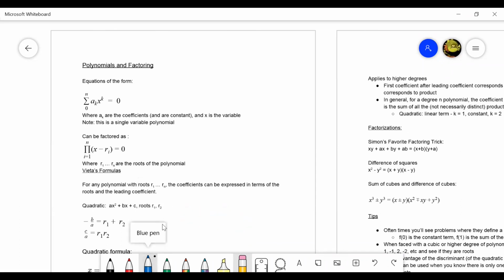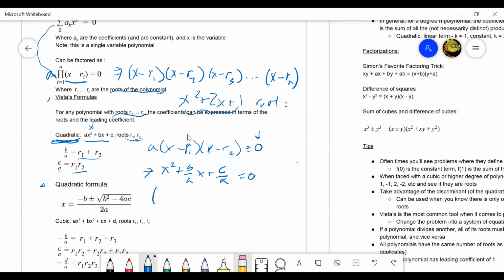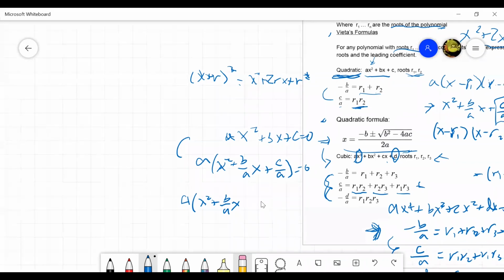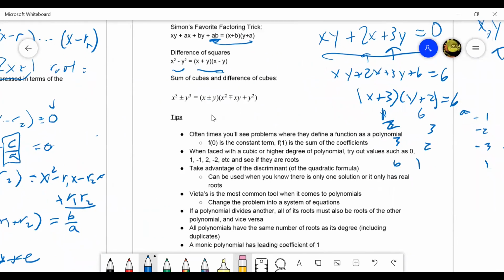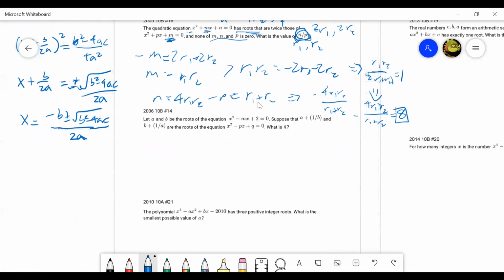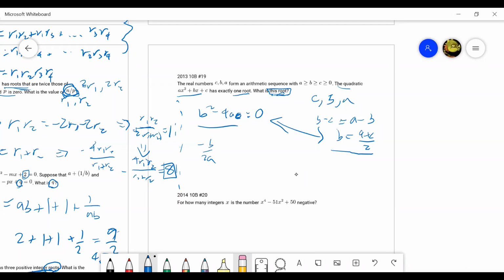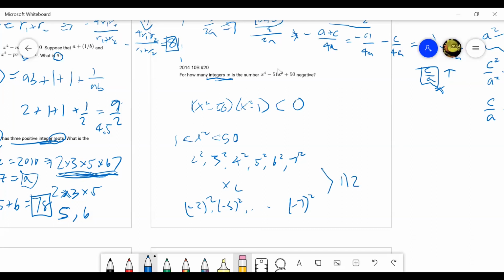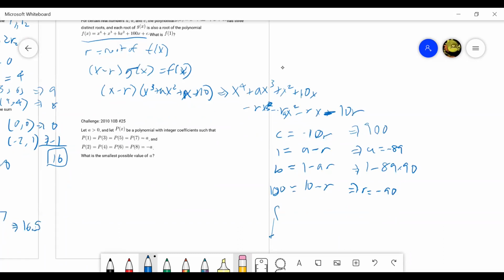Polynomials: Intermediate Contest Math 7/25/21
Alphademic Learning tutor Bryan Zhang teaches "Polynomials" in his 4th Intermediate Contest Math class.